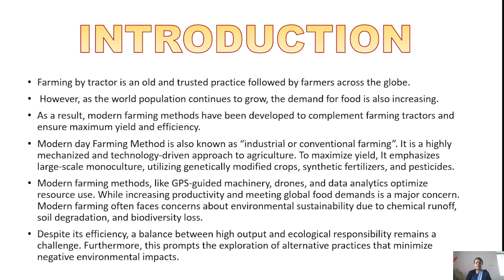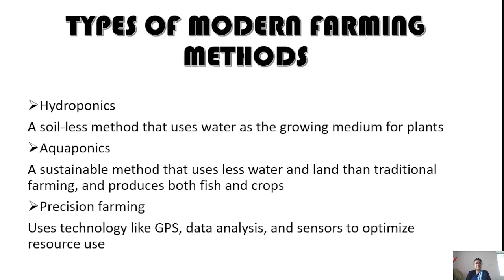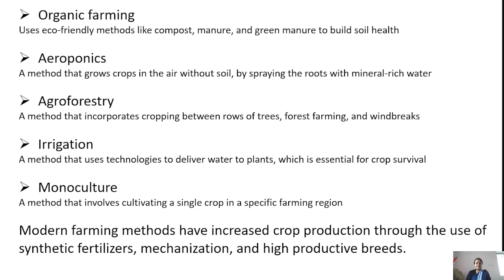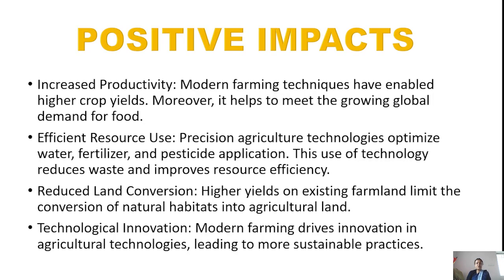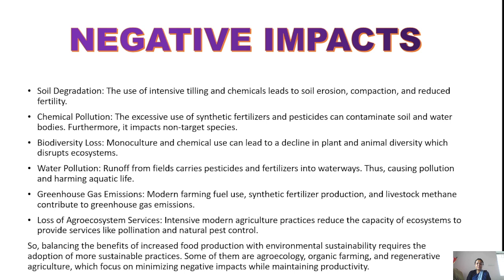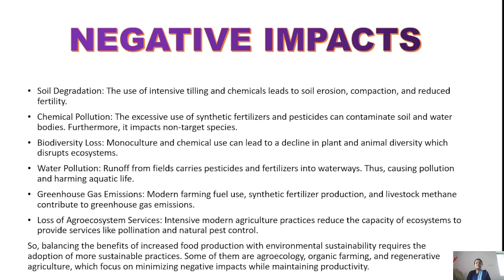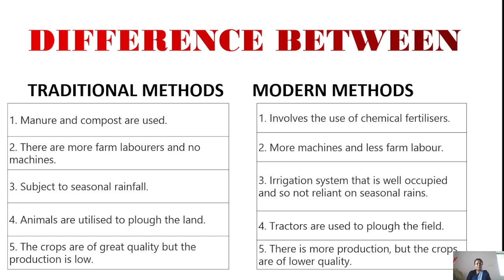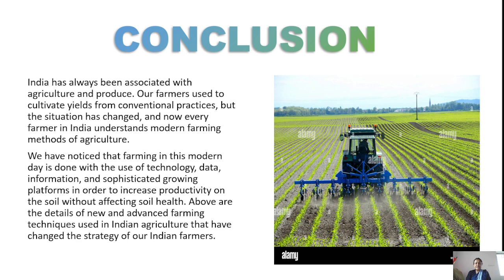Modern farming methods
Modern farming methods B.ed curriculum video lecture